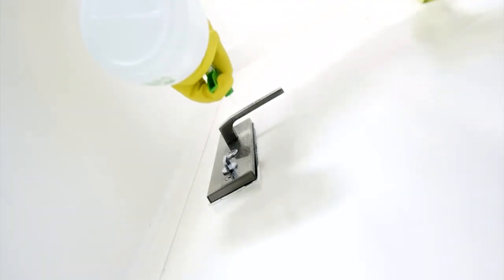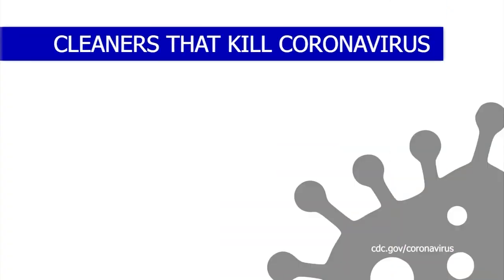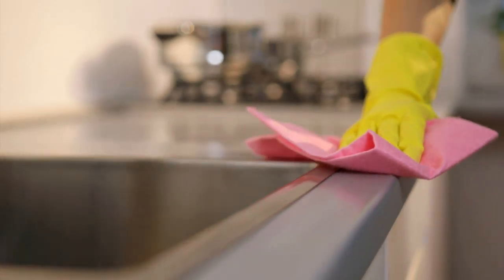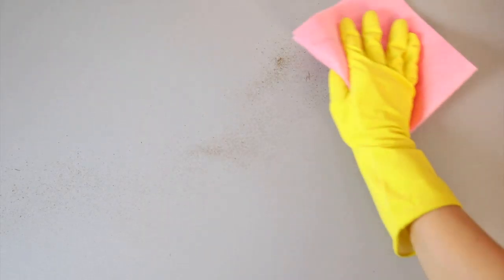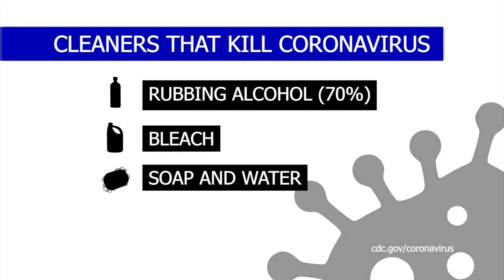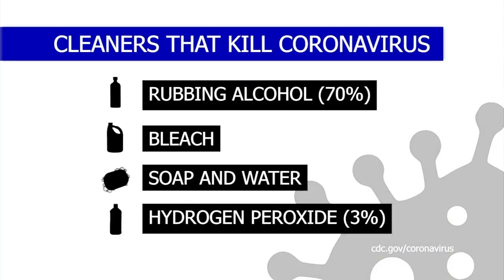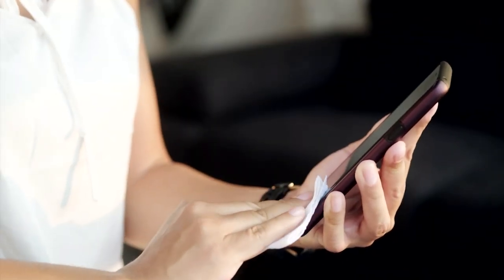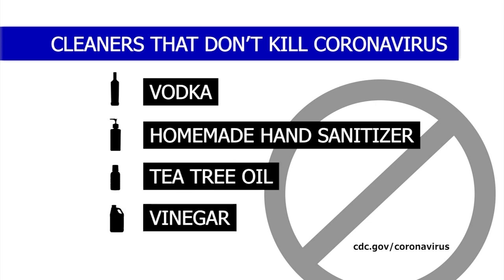Cleaning Products that you Should be Using to Kill Coronavirus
Are you using the right products to clean and disinfect your space?

Household cleaners that can kill coronavirus
- Rubbing alcohol (70%)
- Bleach
- Soap and water
- Hydrogen peroxide